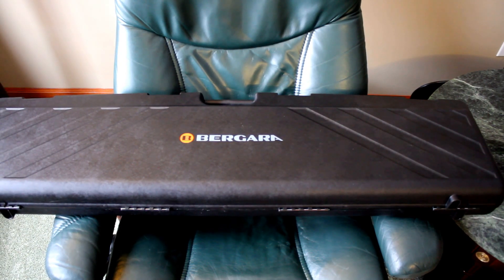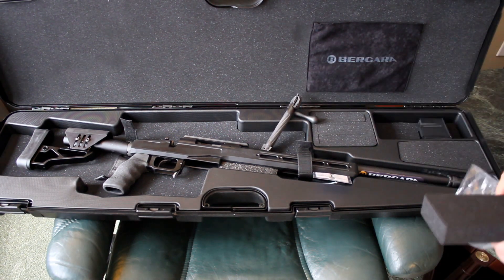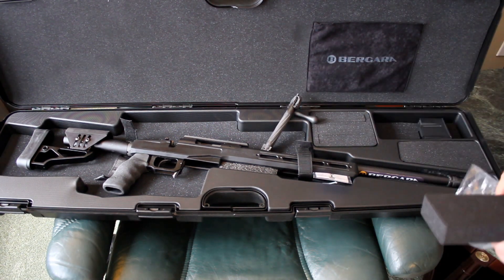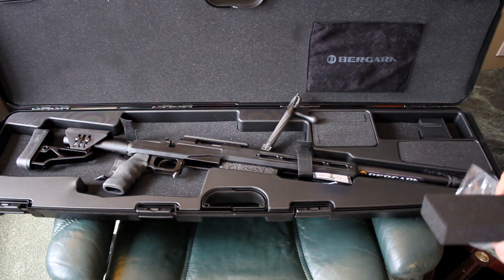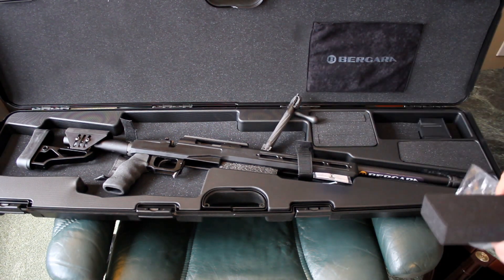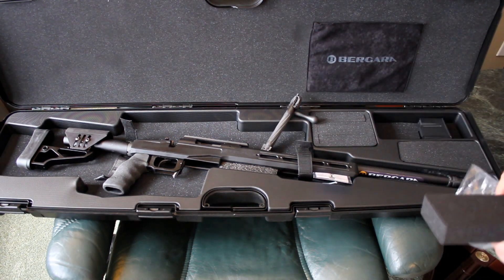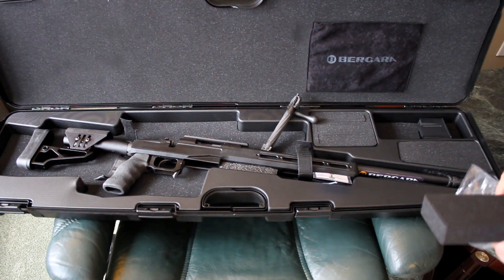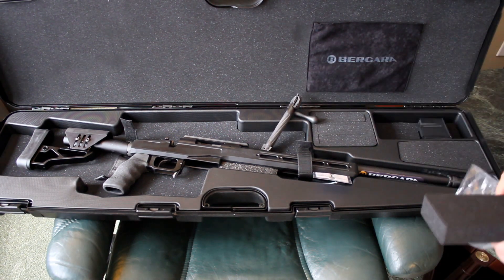Bergara BPR17308C XLR Chassis rifle unboxing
Just got my Bergara .308 and can't wait to put my USO optics on it and get it to the range. I wanted to give you guys a look at this as I could find no videos of a Bergara production chassis rifle on YouTube.